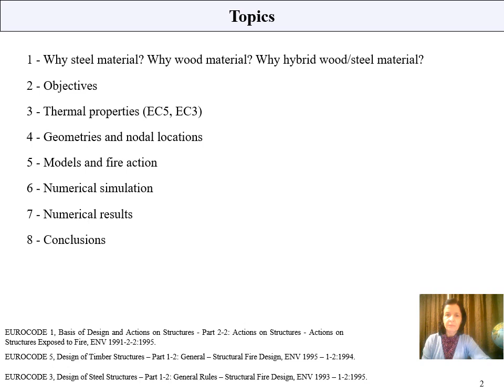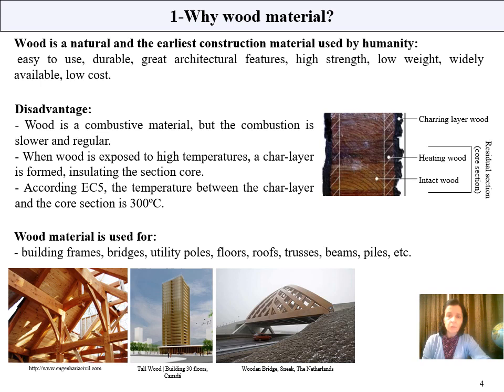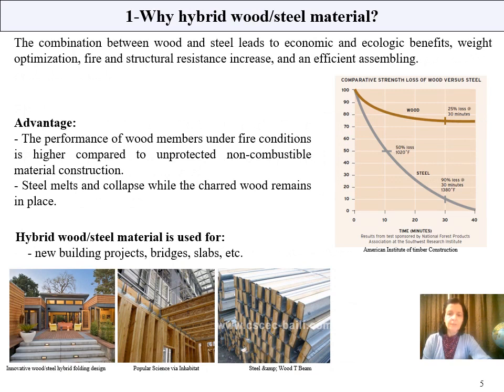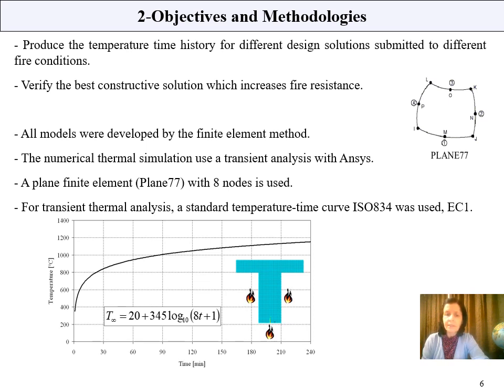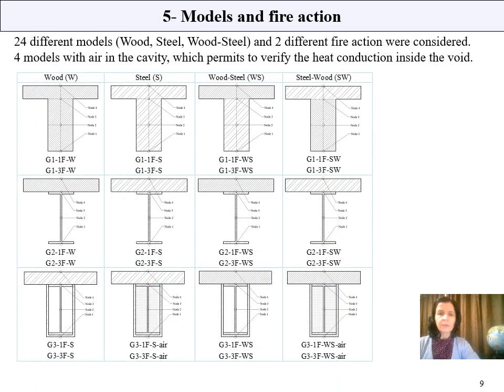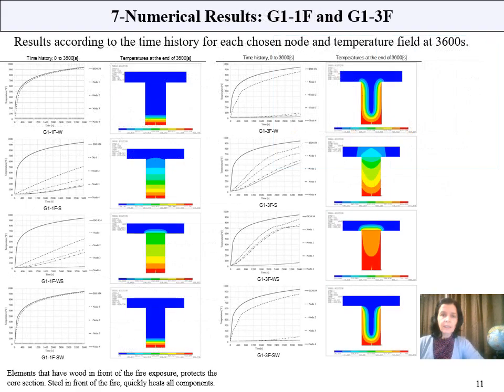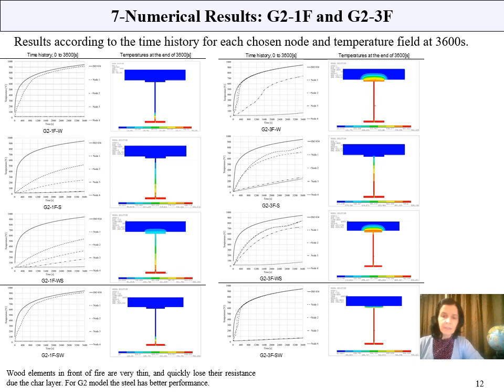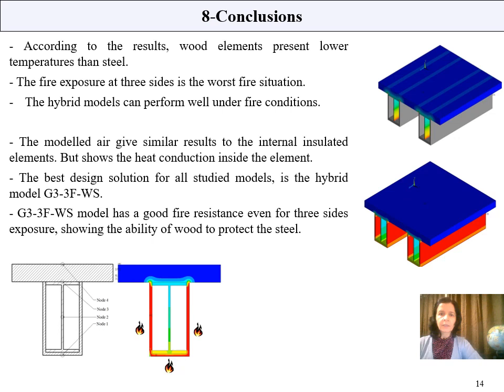Elza M M Fonseca, Portugal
Topic: Solution methods for temperature evolution on steel members submitted to fire
Keynote Speaker
Conference Name: 3rd ICSTR Barcelona – International Conference on Science & Technology Research, 03-04 September 2020
Conference Venue: Campus de la Ciutadella, Universitat Pompeu Fabra, Barcelona, Spain